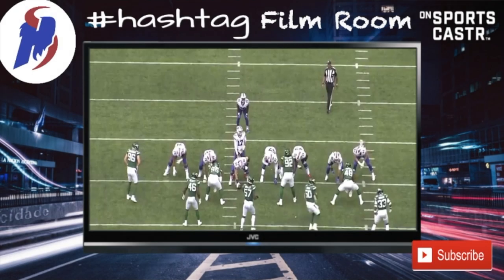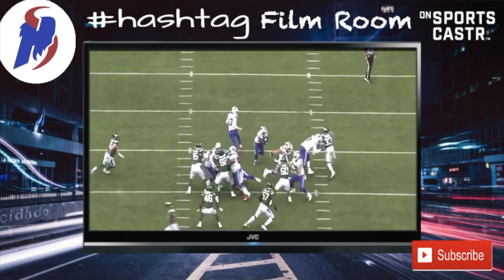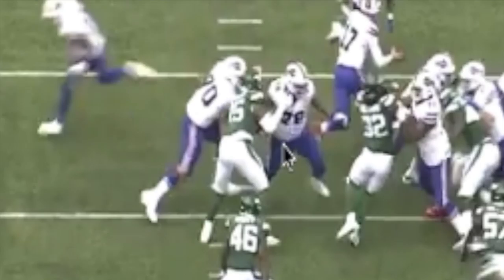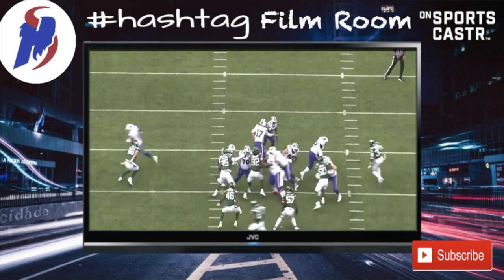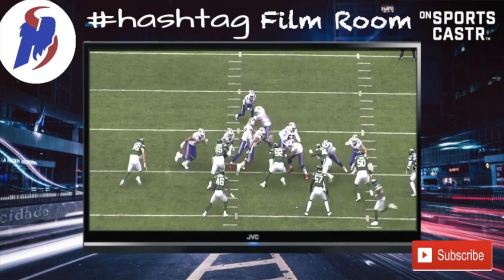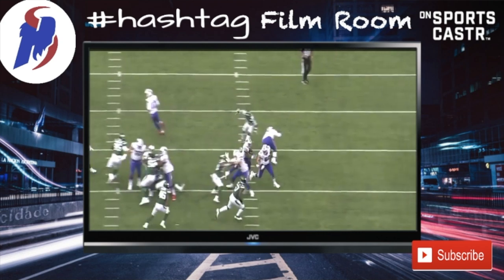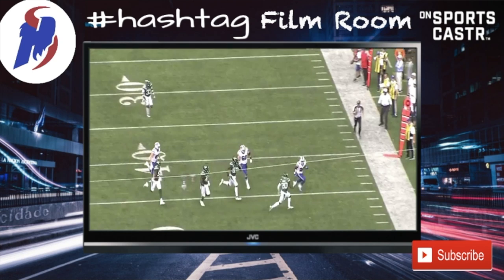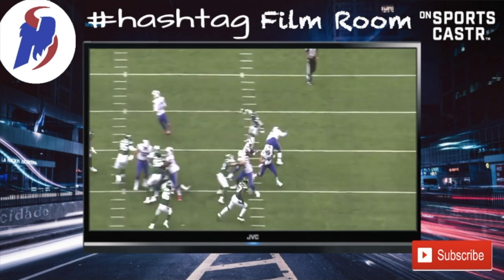Friday Film Room: Buffalo Bills Devin Singletary Week 1 vs. New York Jets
In Week 1, with 6:40 left in the 3rd Quarter the Buffalo Bills net a 20 yard gain with Devin Singletary.  However, this was due to multiple breakdowns by the New York Jets and not necessarily what the Buffalo Bills did.

Check out the First Edition of the Friday Film Room with Hashtag Sports.